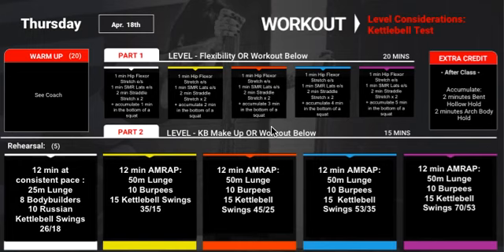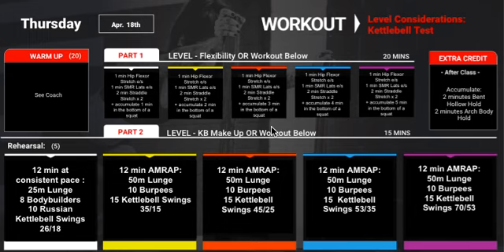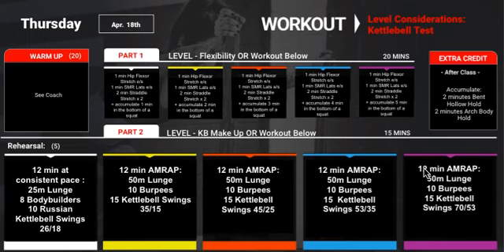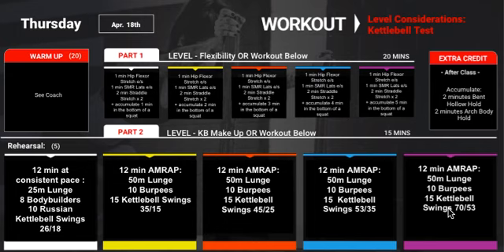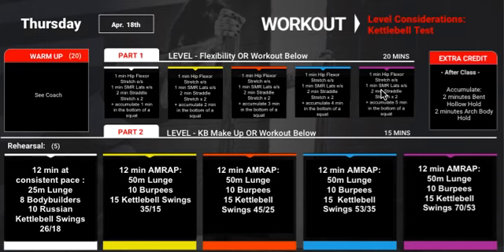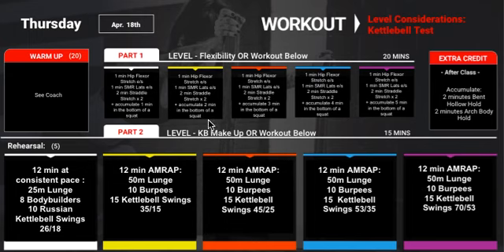4:18:19 Part 2